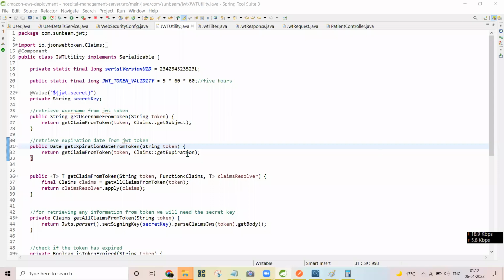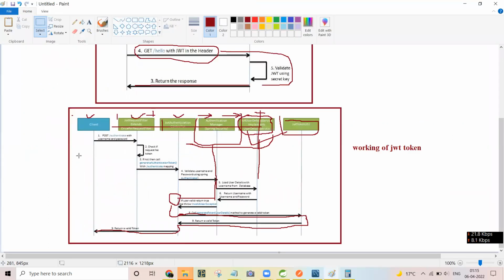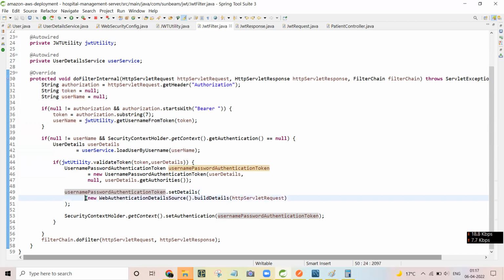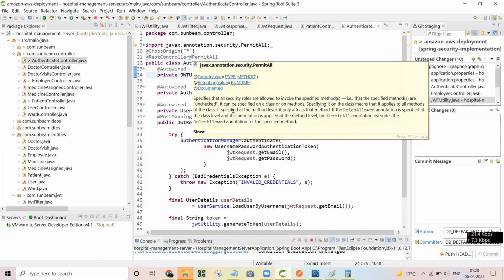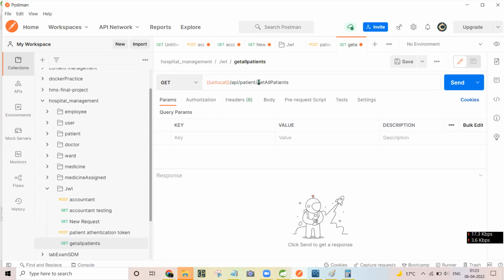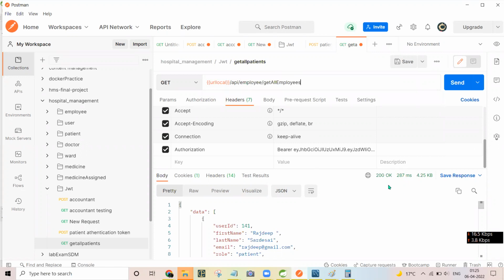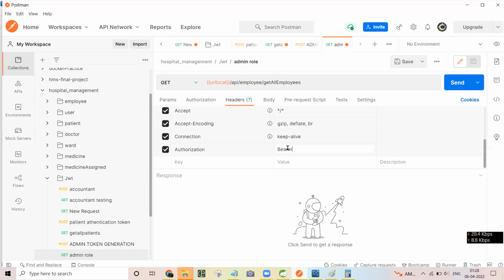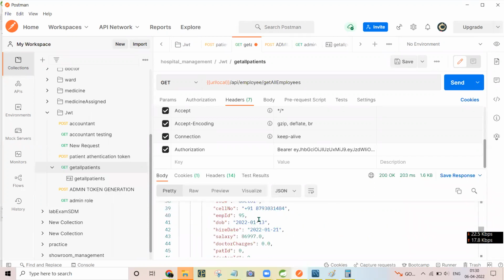part 1-spring security witth jwt token | multi role based authorisation | annotation based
what is cdac examwhat is cdac exam
in cdac which course
which center for cdac
cdac paper with solution
cdac previous year paper
cdac question paper with answer
cdac cutoff

cdac 2020 exam date
cdac aug 2020 batch cancelled?
cdac exam cancelled
ccat 2020 exam cancelled

2017 cdac question paper
2018 cdac question paper
2019 ccat question paper
2017 cdac question paper with solution
2018 ccat question paper with answer

2017 cdac question paper
2018 cdac question paper
2019 ccat question paper
2017 cdac question paper with solution
2018 ccat question paper with answer